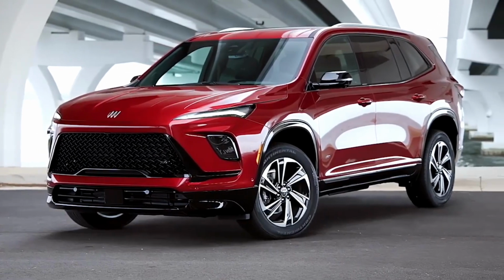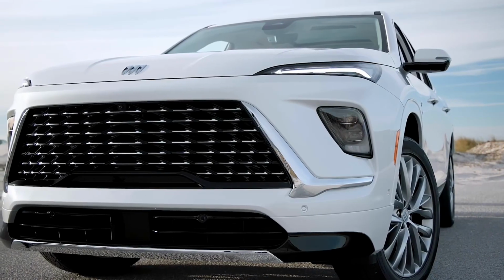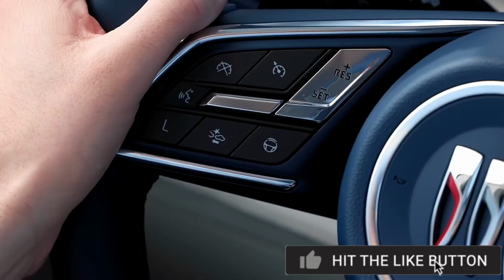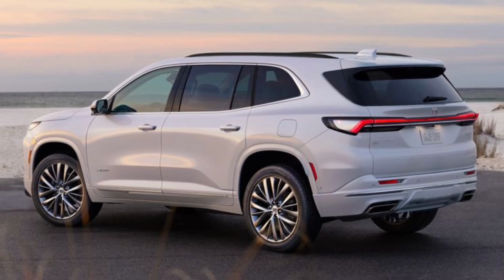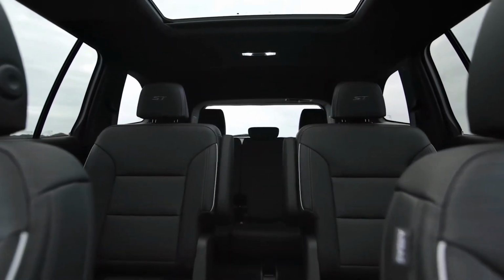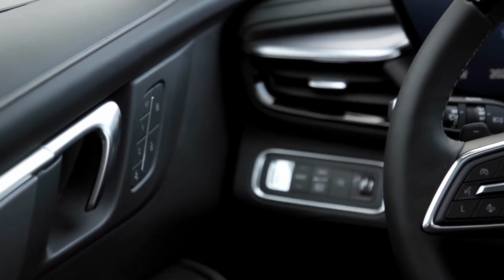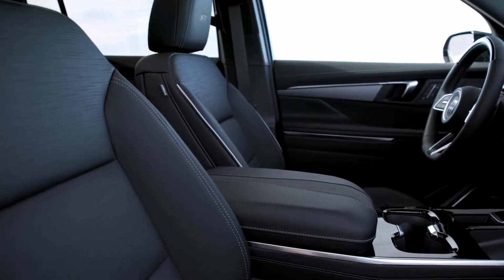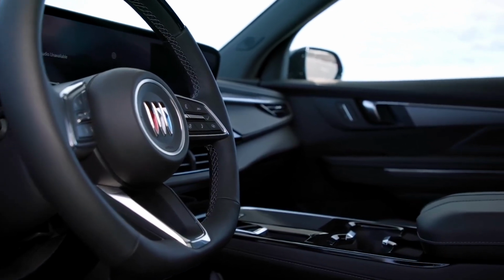2025 Buick Enclave - Interior & Exterior | A Great 3-Row Premium Family SUV!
2025 Buick Enclave - Interior & Exterior | A Great 3-Row Premium Family SUV!
The Enclave has been completely redesigned for 2025, entering its third generation with fresh styling, updated tech, and a new turbocharged four-cylinder powertrain. Buick has released no information about the 2025 Enclave's pricing yet, but we know it will be offered in three trims: Entry-level Preferred, mid-range Sport Touring, and top-spec Avenir When we find out more about the 2025 Enclave's pricing, trims, and features we'll update this story with details.
⬇️ ALL YOU NEED TO SEE:

1. All You Need For The Buick : ▶️

2.

3. 🚀Buy, sell or trade in your car completely

4. The greatest need for electric vehicles. Emergency backup for electric vehicle

All Enclave models are powered by the same 328-hp turbocharged 2.5-liter four-cylinder engine. This engine is shared with the Chevrolet Traverse and the GMC Acadia, and like those models, the Enclave comes with an eight-speed automatic and either front- or all-wheel drive. Unlike its stablemates, the Buick won't be offered with additional off-road goodies. Buicks are made for the boulevard. The top-spec Avenir model comes with adaptive dampers and 22-inch wheels; the Preferred and Sport Touring models have a more traditional passive-damper setup for their suspension systems and ride on standard 20s or optional 22s. The Enclave can tow up to 5000 pounds, but unlocking that number requires springing for the optional Trailering package. When we get a chance, we'll take the new Enclave to our test track and update this story with test results and driving impressions.

Three spacious rows of seating are standard across the board in the 2025 Enclave. While the Preferred and Sport Touring models come nicely equipped, buyers looking to maximize luxury will want to spring for the Avenir. Only the top model can be had with one of two two-tone interior schemes: cream and blue or cream and brown. The Avenir also offers niceties such as ambient interior lighting, automatic windshield wipers, heated and ventilated front seats, and heated second-row seats—all standard. The Sport Touring model features some modestly sporty touches, including a flat-bottomed steering wheel and ST branding.

1. All You Need For The Buick : ▶️

2.

3. 🚀Buy, sell or trade in your car completely

4. The greatest need for electric vehicles. Emergency backup for electric vehicle

Ps: Don't forget to give me tips and tell me what you would like to see!!!😊
Cars Are The Subject is participating in Amazon's partner program.